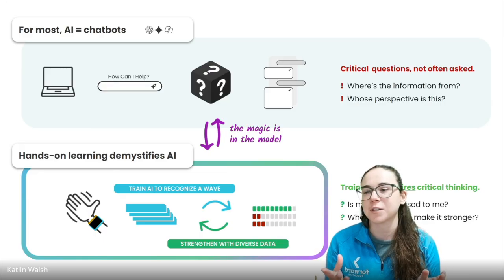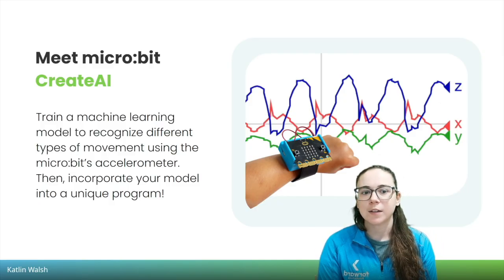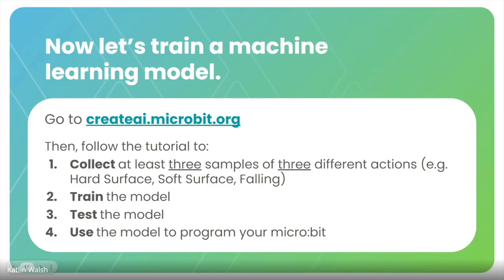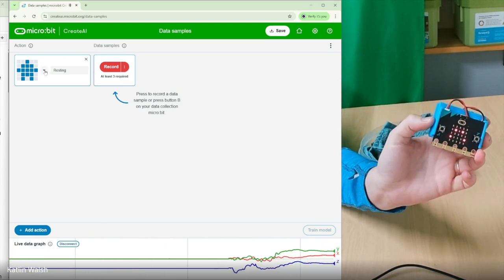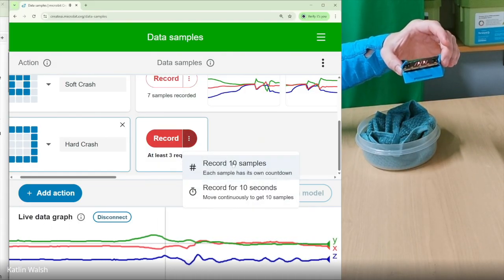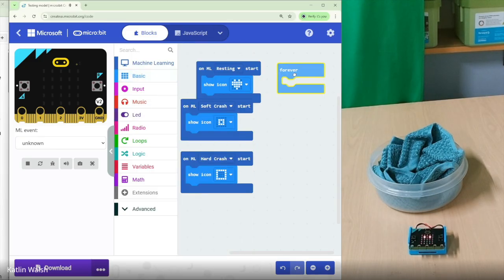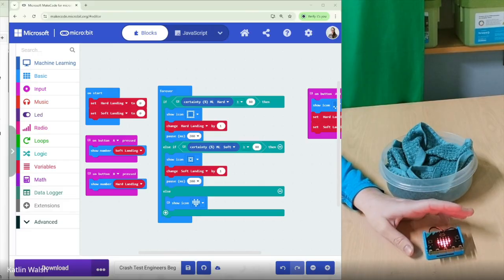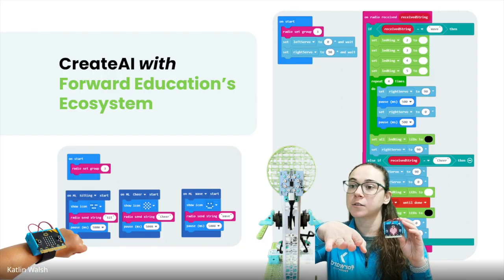Teach AI in the Science Classroom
Explore how AI, science, and hands-on learning come together in the classroom. In this recorded webinar, Caitlyn from Forward Education walks educators through an engaging Crash Test Engineers activity using micro:bit, CHARGE, and Create AI to teach forces, motion, and AI literacy.

You’ll see how students can:
 • Train a machine learning model using real accelerometer data
 • Investigate Newton’s Third Law through soft vs. hard crash tests
 • Apply engineering design and critical thinking to improve results
 • Connect AI concepts like data, bias, and model confidence to science standards

This session is designed for educators teaching elementary and middle school science, STEAM, and computer science, whether you’re brand new to AI or looking to deepen hands-on applications. No prior AI experience required.

The recording includes:
 • A full walkthrough of CHARGE setup
 • Live Create AI model training and testing
 • Classroom-ready extensions and discussion prompts
 • Ideas for aligning to NGSS and CSTA standards

Resources, examples, and follow-up activities are shared at the end of the session.

👉 Learn more and access free educator resources at learn.forwardedu.com